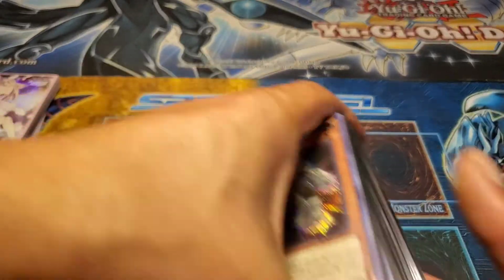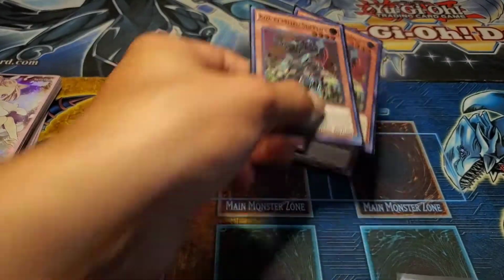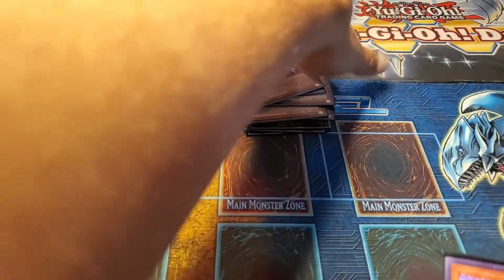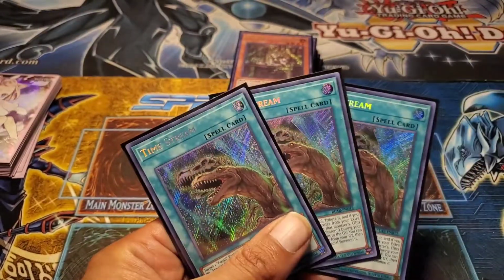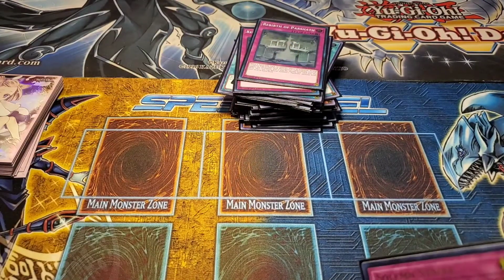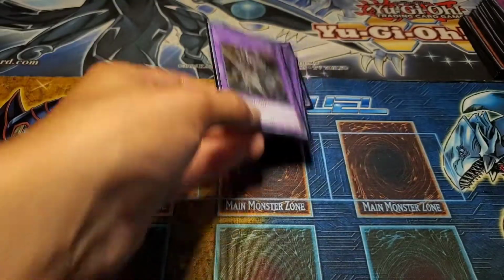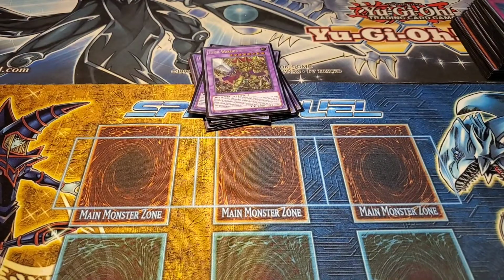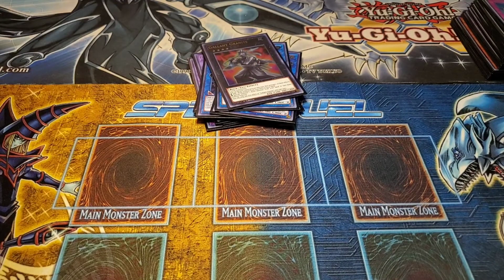Yugioh Fossil/Earth Deck Profile. Updated!!